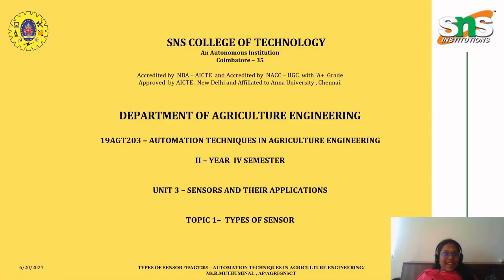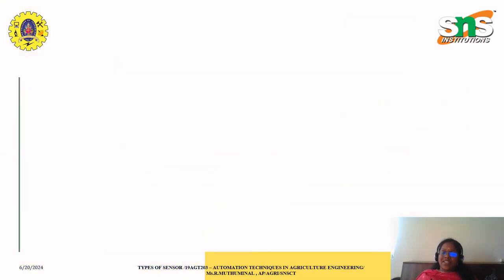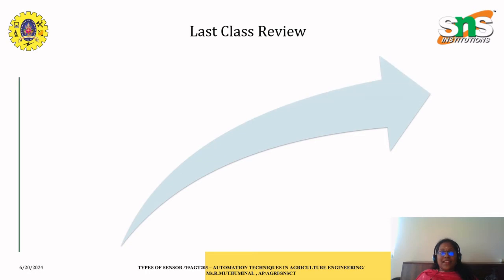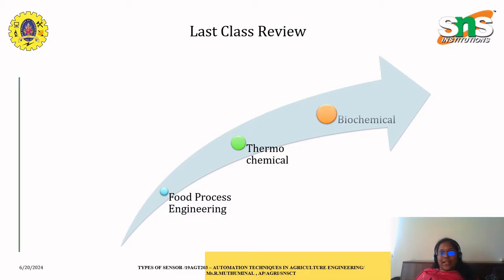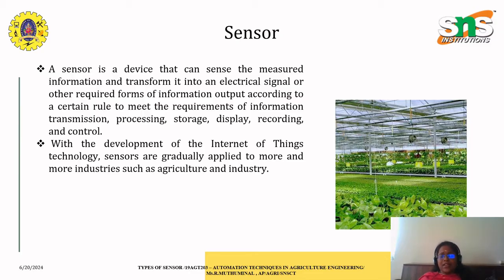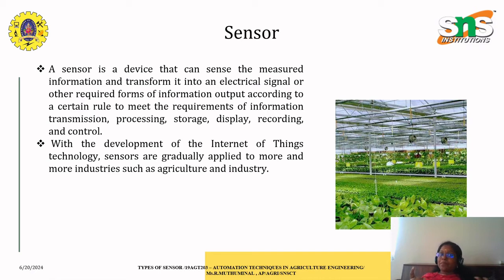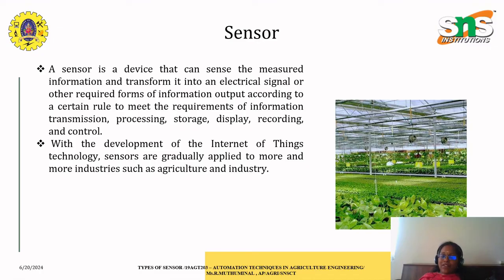SENSORS snsinstitutions snsdesignthinkers designthinking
This video deals with the detailed description on What are sensors and What do they do.